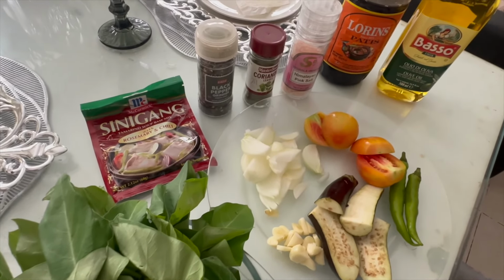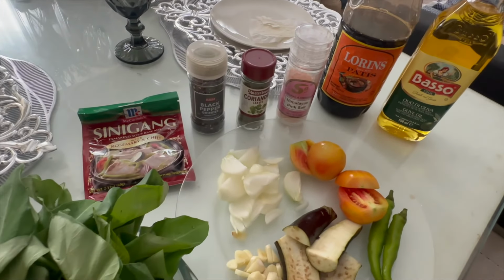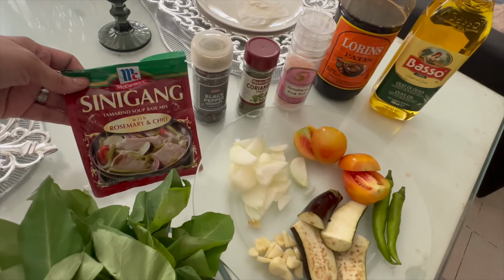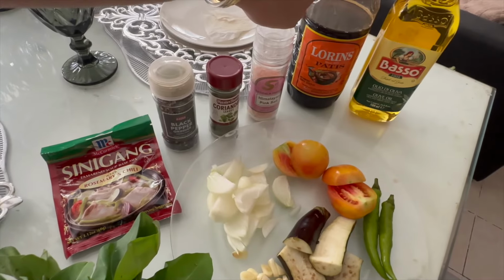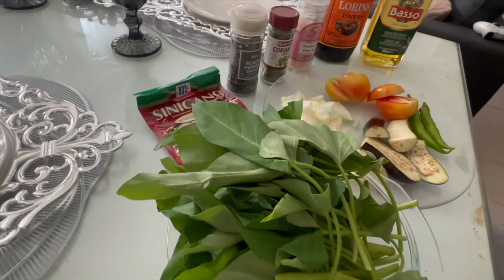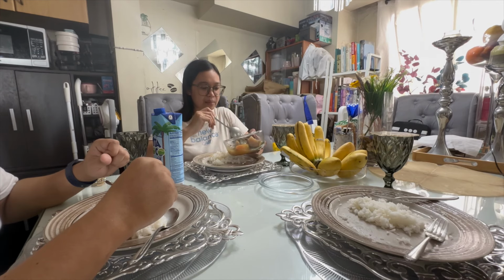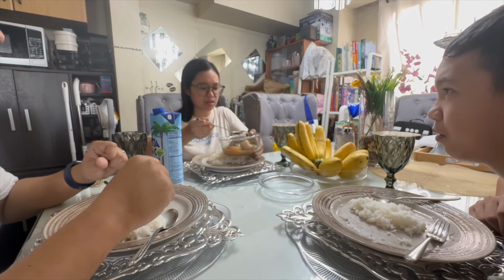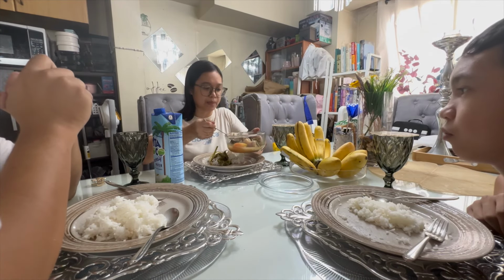Mom Life Journal Logs: The Pinehills Farm 2024 | How I cook Pork Sinigang | Day in my Life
Hi, I'm Ruby and this year, I'll be trying to make fashion, style, travel, vlogs, and makeup videos to show the other side of me.

Staying organized through my planners will still be part of this channel, but you'll see more of me improving my skill in making myself a 'lil bit presentable.

Thank you and I hope that you will still support me. 🙏🏻💞

Items I use at home in this video that you may also find helpful and nice:

Paleo Pet real meat dog food / topper (beef, chicken, pork flavors)